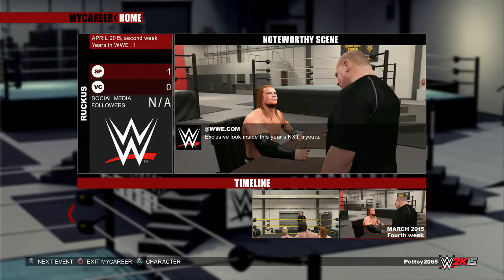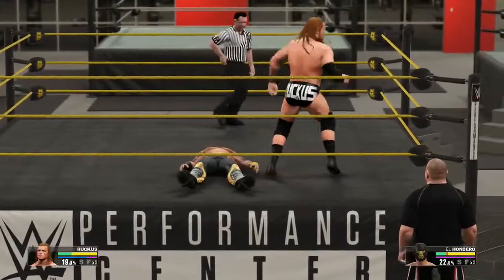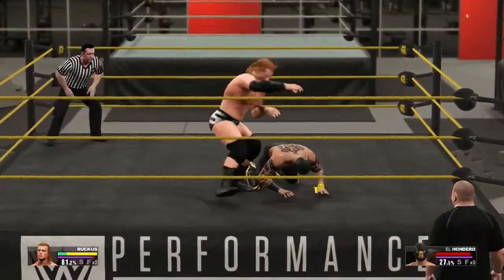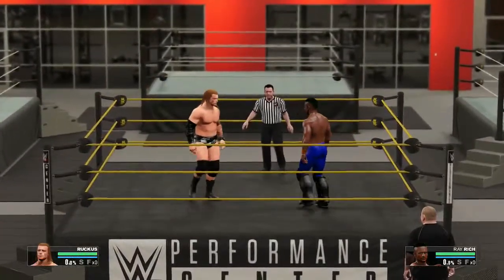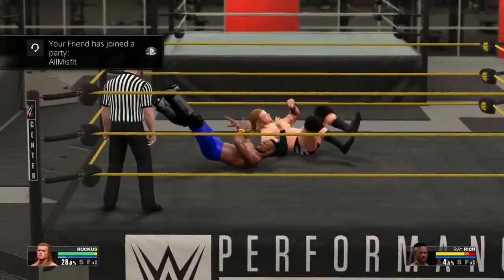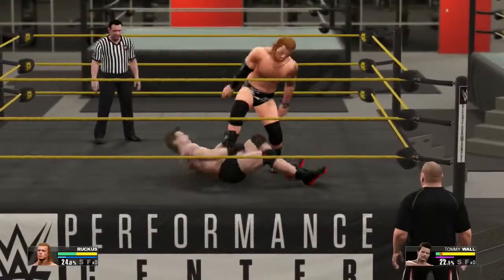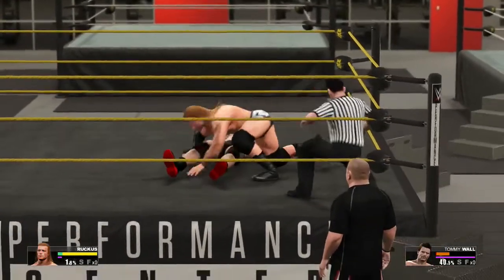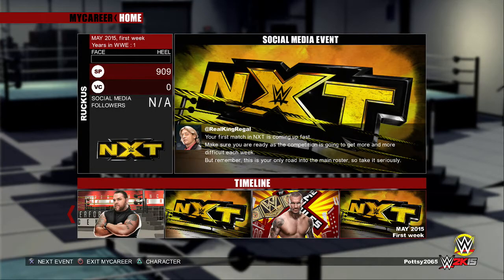WWE 2K15: My Career | Whooping A** @ The WWE Performance Center | #2